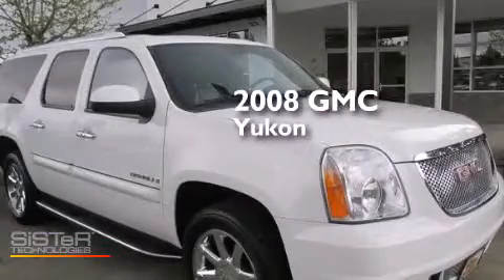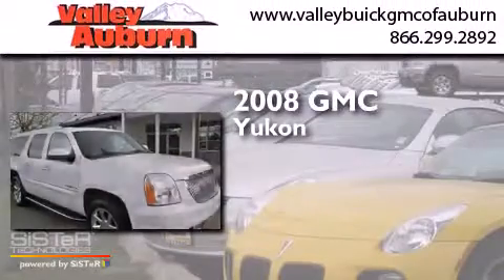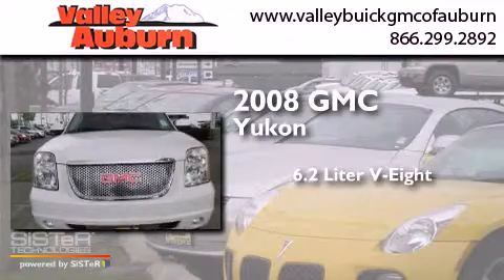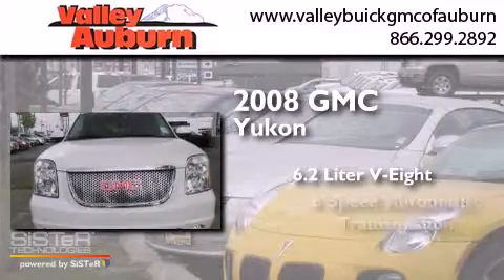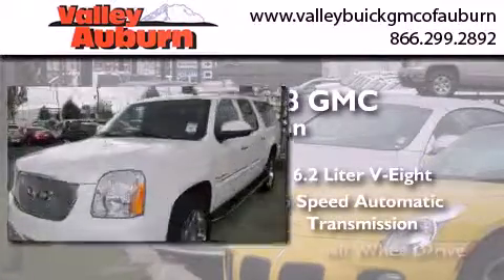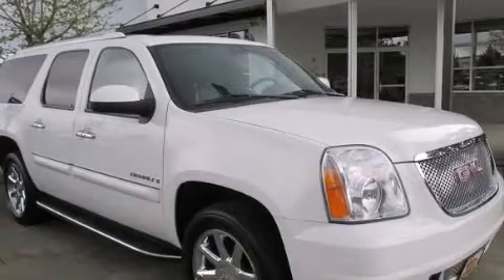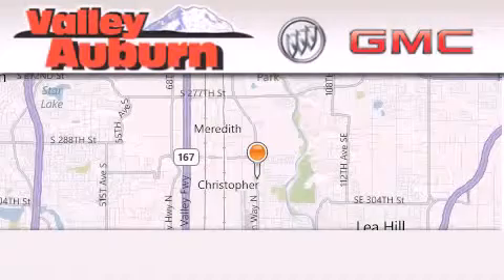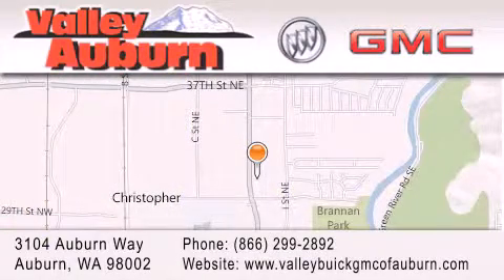Pre-Owned 2008 GMC Yukon Seattle WA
We have been honored to serve the Auburn WA area , we promise that your experience at our dealership will exceed your expectations ! Year : 2008 Make : GMC Model : Yukon Engine : Vortec 6.2L V8 SPI VVT Trans . : Automatic Exterior : White Miles : 94,184 Stock : 54080A Valley Buick GMC 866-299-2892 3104 Auburn Way Auburn , WA 98002